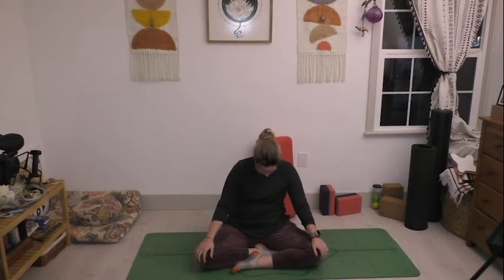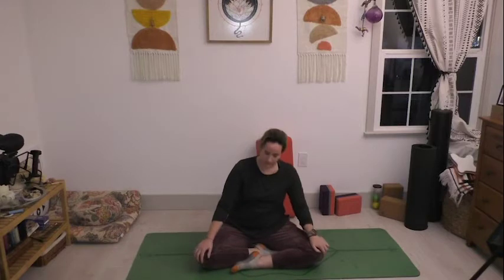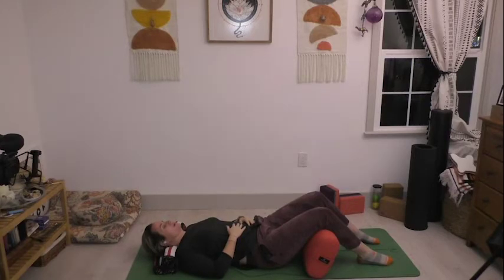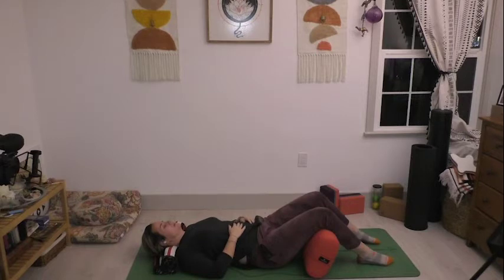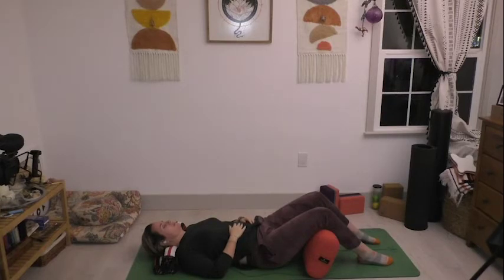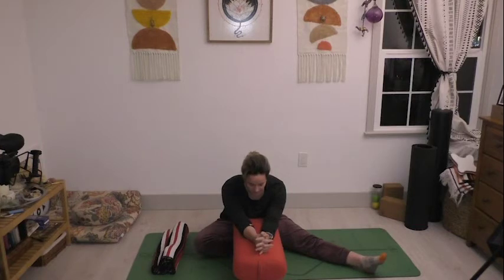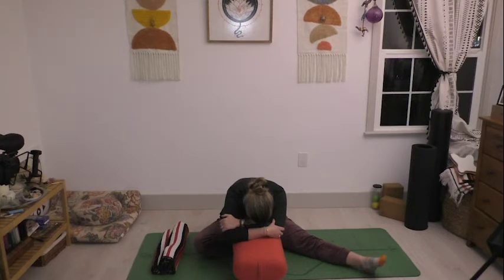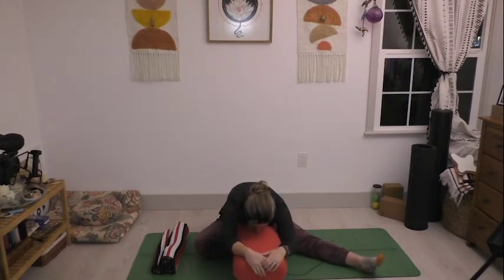Rest and Reset: Learning to Truly Rest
Learning to be still and calm is a real trick. This practice will help you rest and relax into earth. It's perfect for when you want to ease into sleep after a long day.